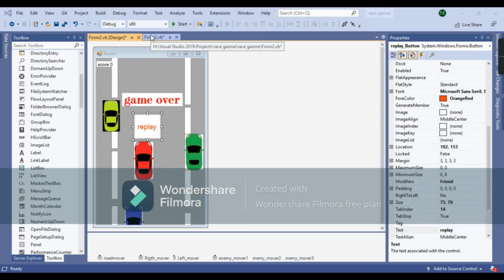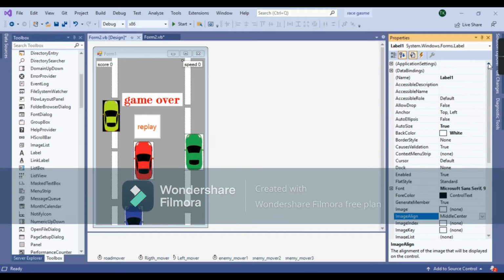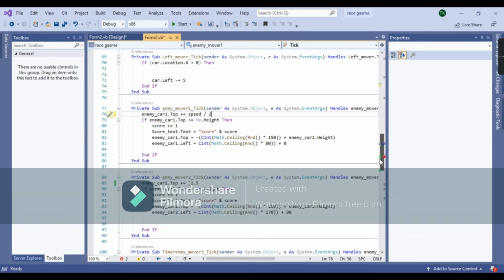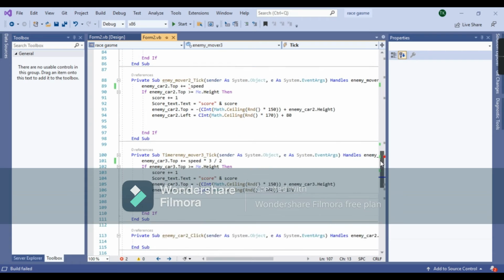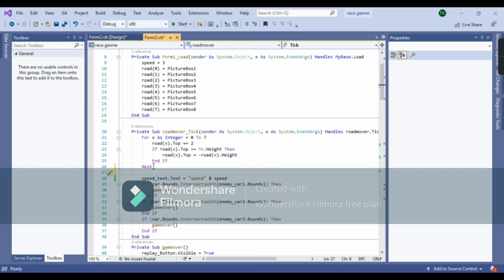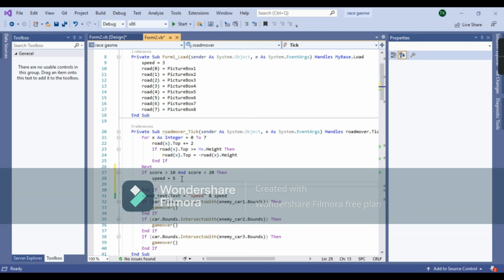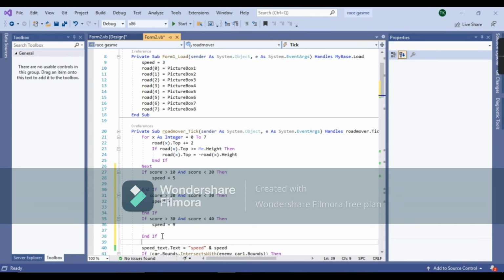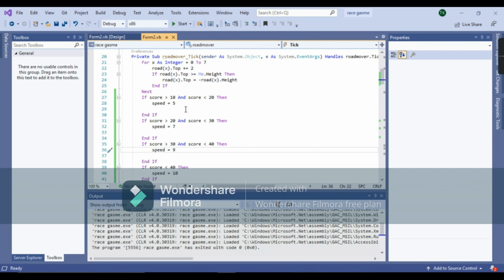Racing game tutorial - 7 |code with me |visual studio 2019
hi it me tejas this is tutorial of RACING GAME Tutorial 7 in visual studio playlist of this project racing game